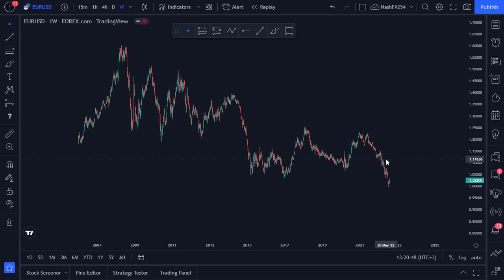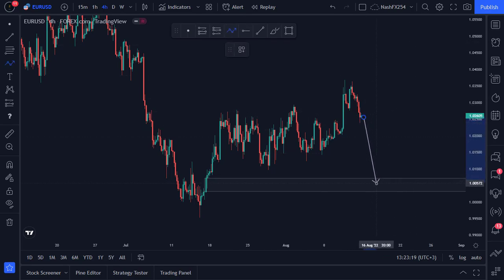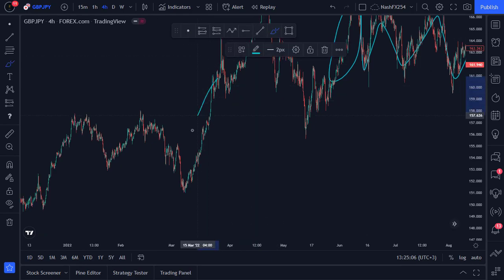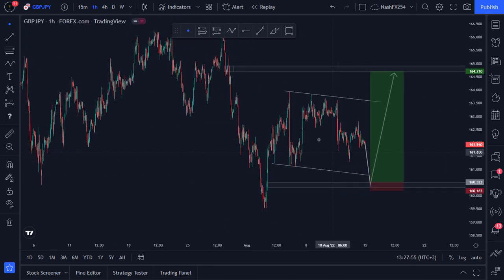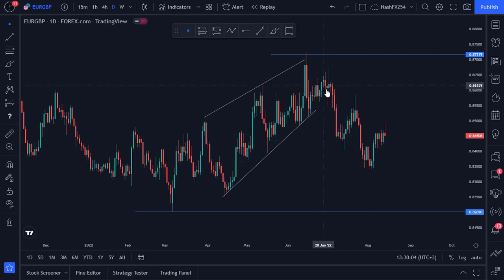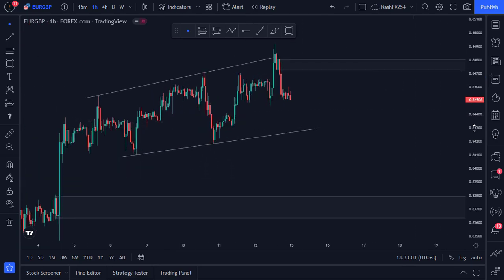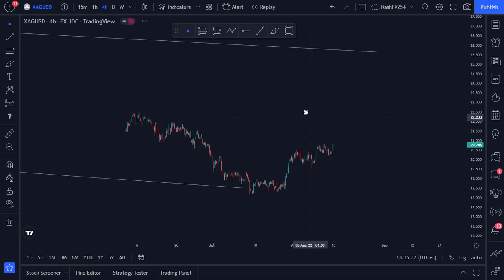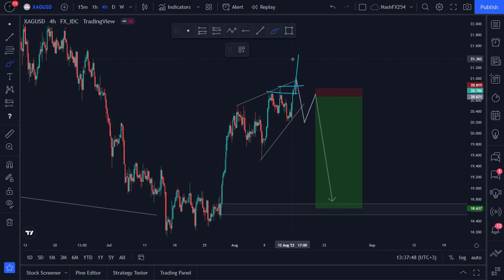WEEKLY FOREX FORECAST - EP19(Wave Trading)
Recommended Forex Broker👇👇:
XM TRADING (Get 100% Deposit Bonus)